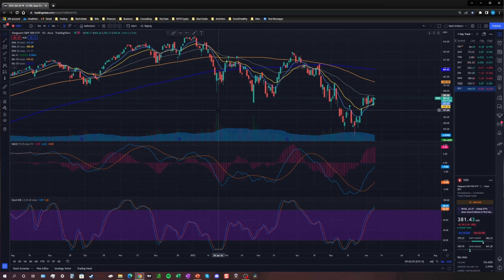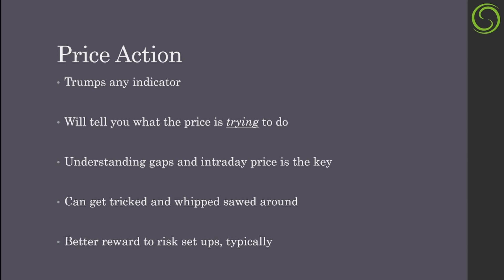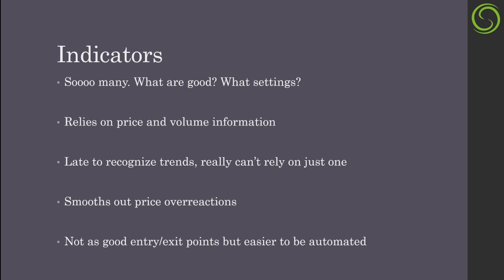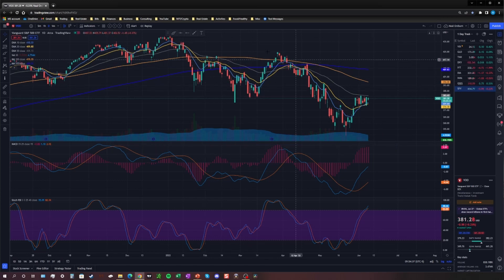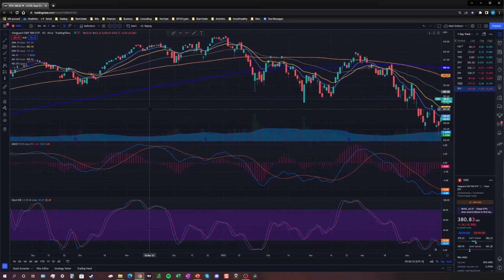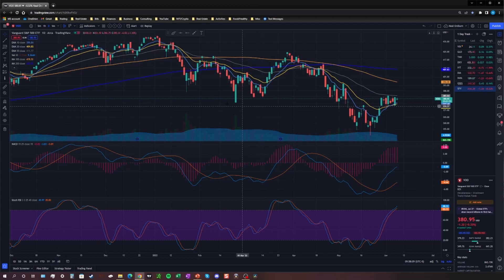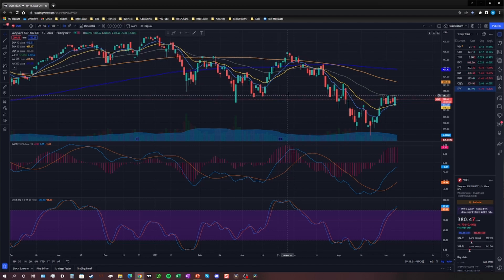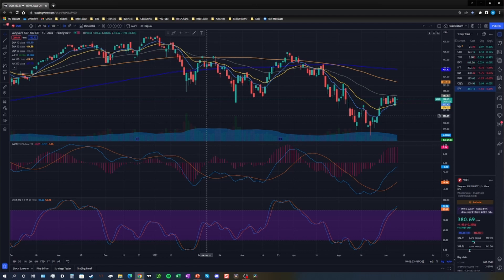Is Price Action or Indicators better? What is Price Actions? What are Indicators -- Options Trading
Starting it is hard to know what is what when it comes to looking at stock pricing charts. The more you look at them, the less foreign they will seem. But what should you focus on? In short it's really up to you and your style.

Trading Journal: